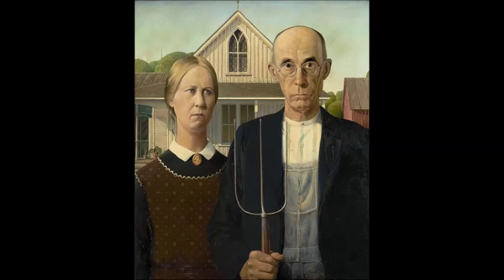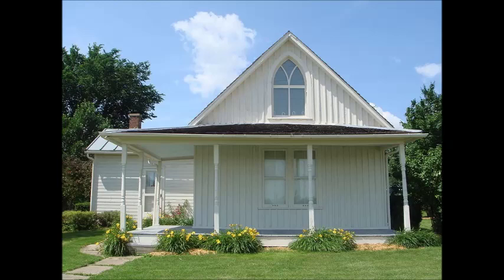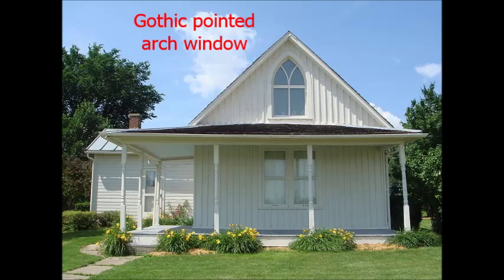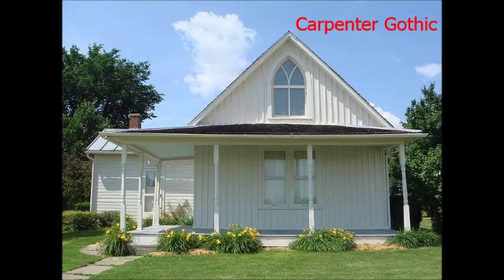American Gothic (Grant Wood)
In continuing our October celebration of all things gothic, we discuss perhaps the most iconic and parodied American painting of the 20th century, Grant Wood's American Gothic.